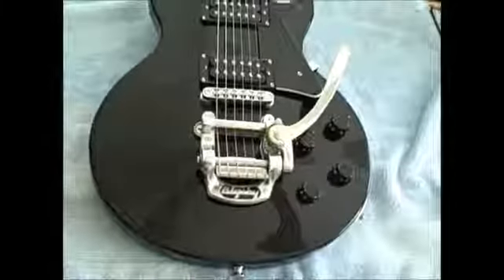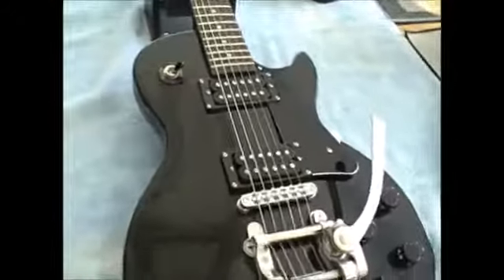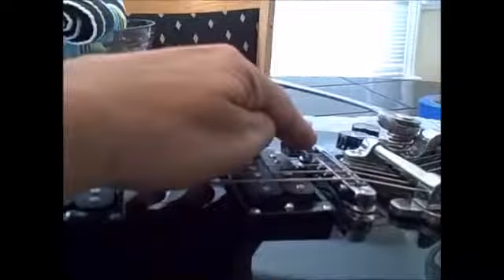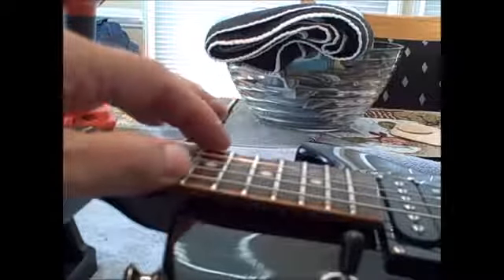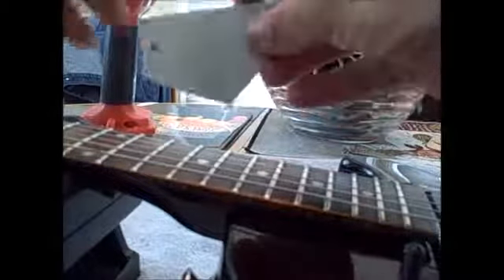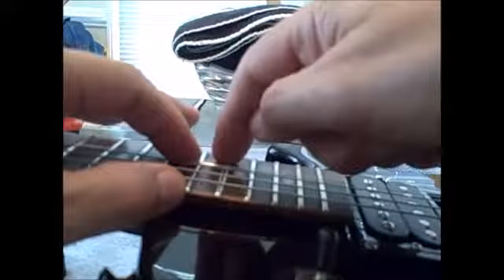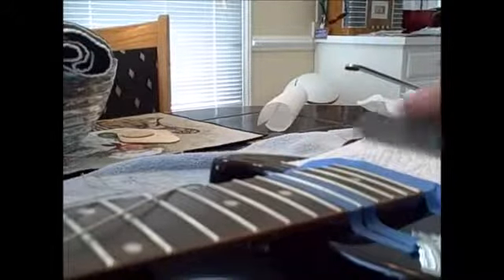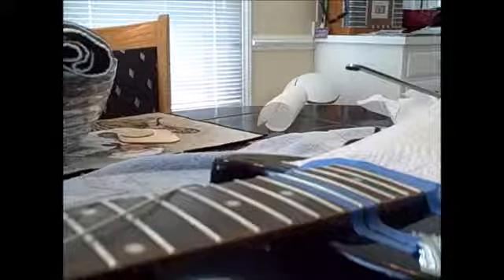Do It Yourself - How To Level A High Guitar Fret & Eliminate Fretting Out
In this video I show you how to level a high fret that is causing notes/bends above the 12th fret to fret out.

We make no representations as to the accuracy or completeness of any information discussed or presented during the video or found by following any link mentioned in the broadcast or in the show notes.

All DIY Guitar Talk with Mike Williams videos and media are copyrighted. No portion of this presentation or any DIY Guitar Talk with Mike Williams media may be used, reproduced, altered or uploaded in part or whole without the expressed written consent of Mike Williams.